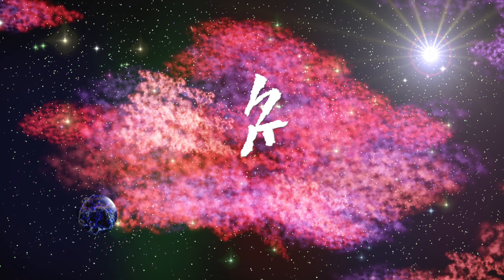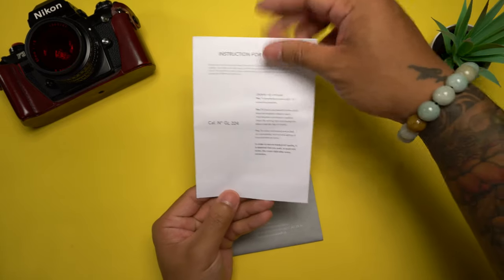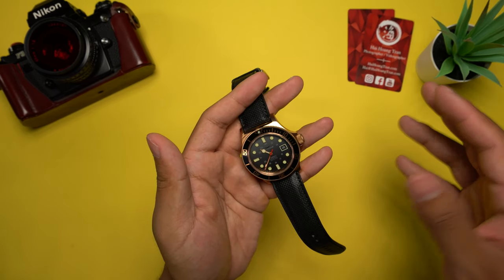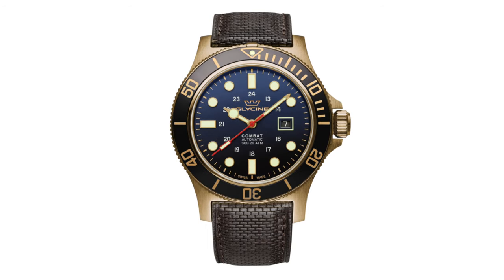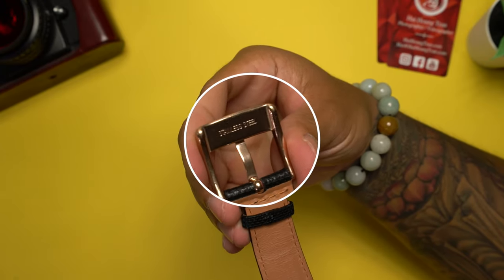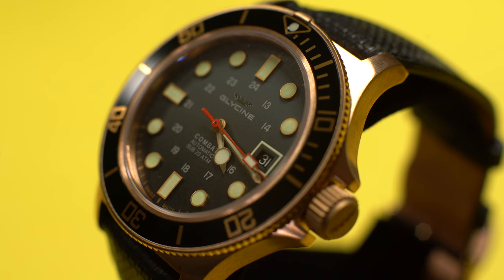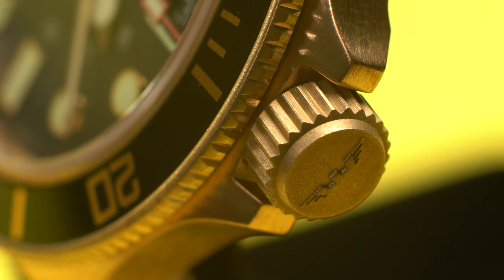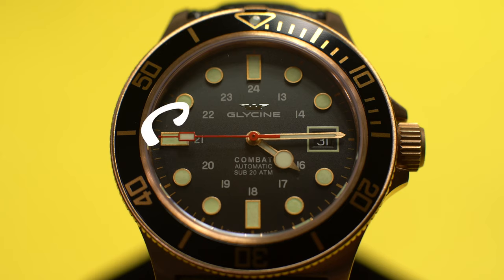Glycine Combat Sub 42 Bronze Ref. GL0187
Glycine Combat Sub Bronze
Tudor Black Bay Bronze
Oris Big Crown Pointer Date Bronze